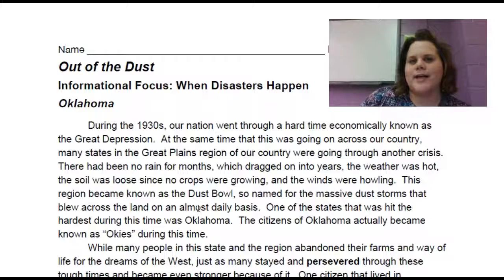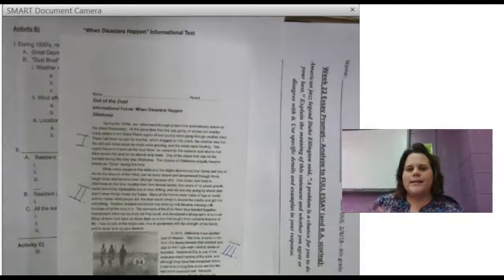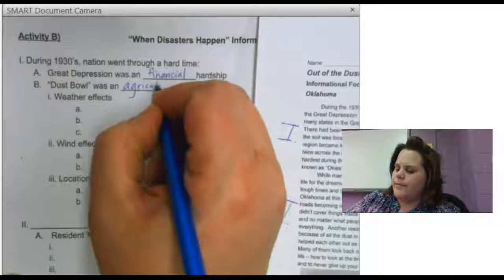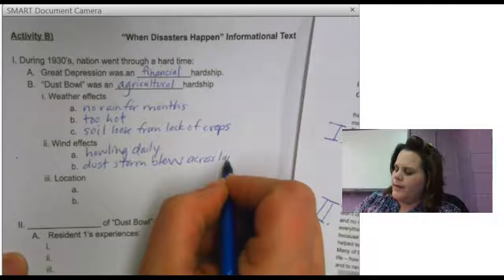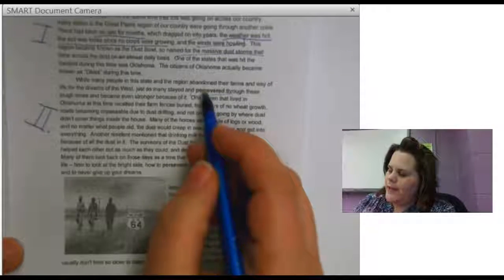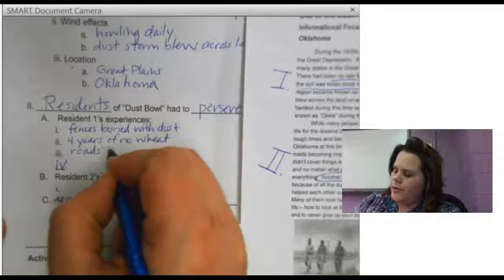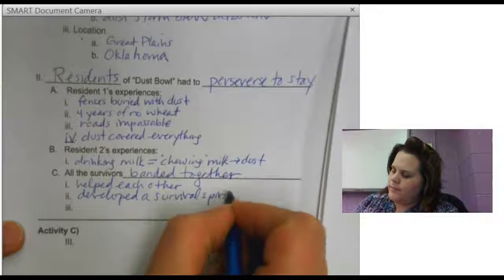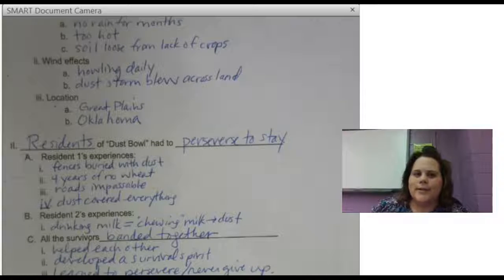Outlining Informational Text, Part 3